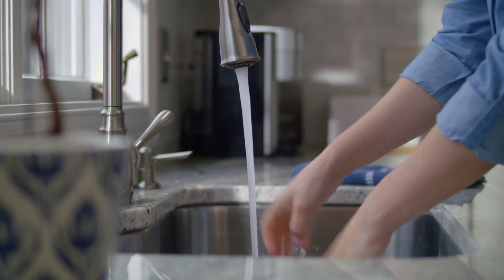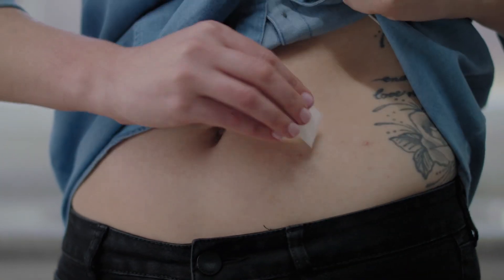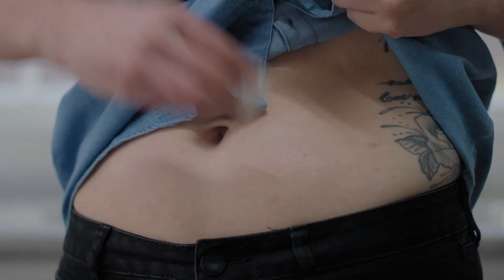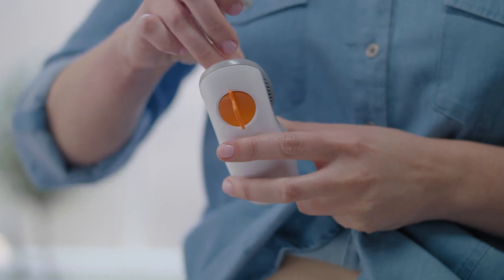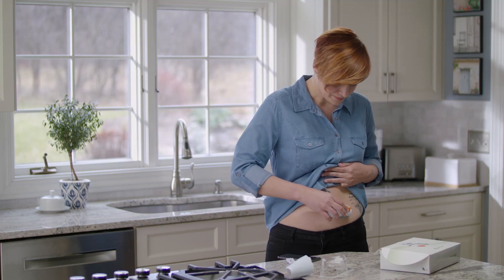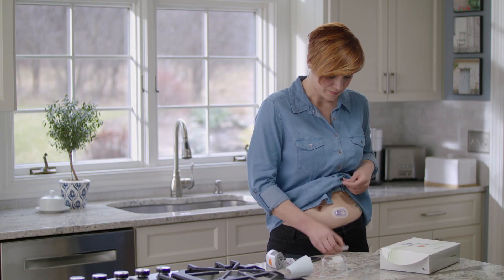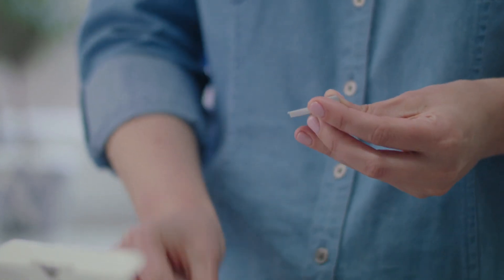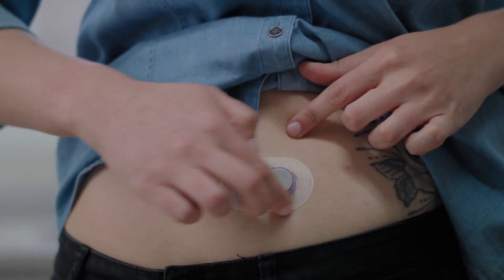How to Insert the Dexcom G6 Sensor and Attach the Transmitter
Learn how to insert your Dexcom G6 sensor and attach the transmitter with these detailed instructions and video tutorial. To learn more about the Dexcom G6 CGM system,

LBL017777 Rev001